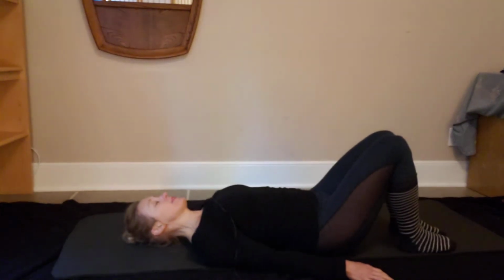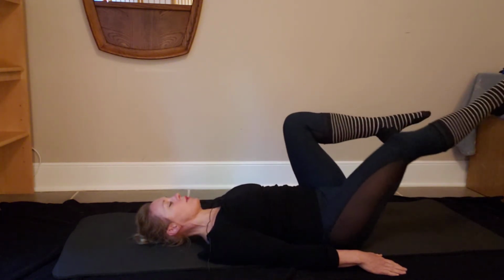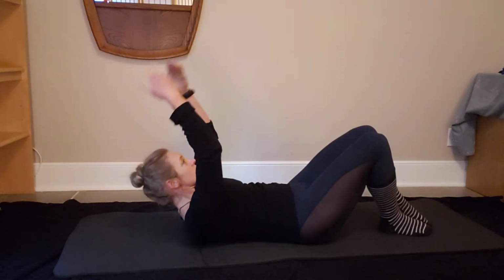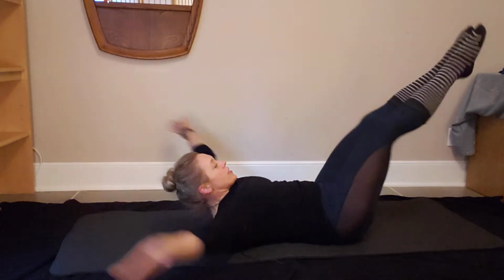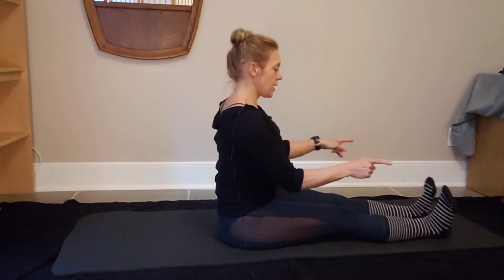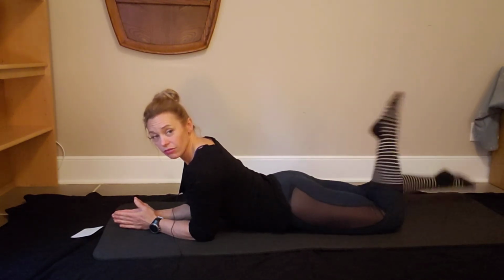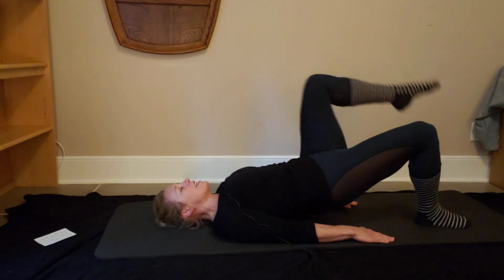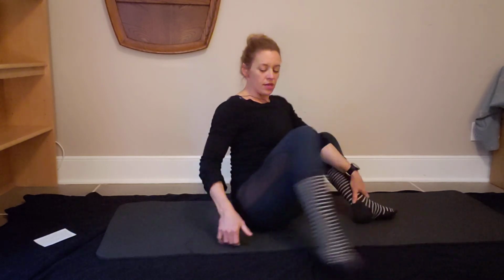Pilates mat: intermediate level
Full body moderate level pilates mat work. No tools needed,  just concentrate on how well you do each move. Rest when needed and modify if/when necessary. Email or message me with any questions on how to make these exercises more precise, easier, or harder.